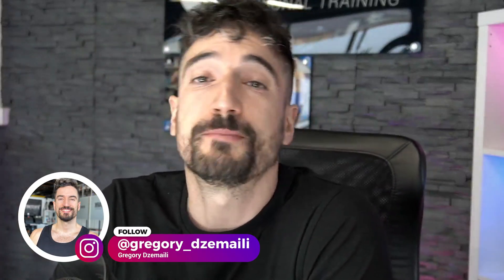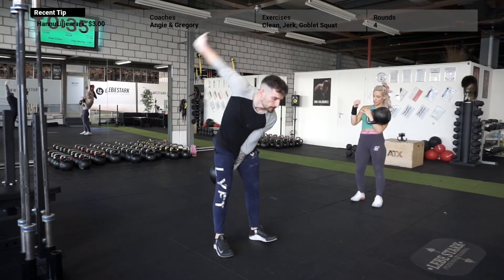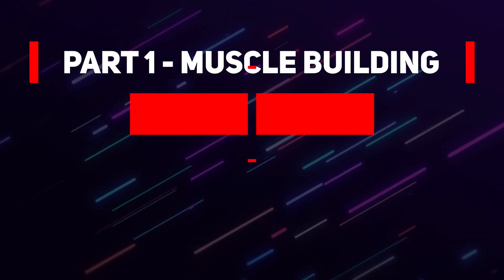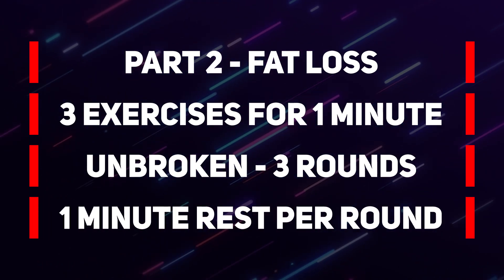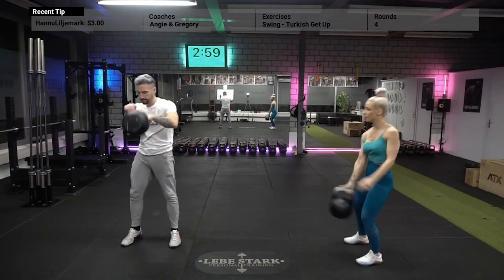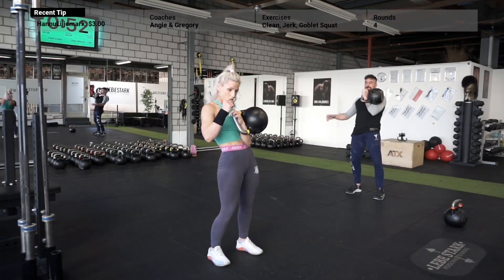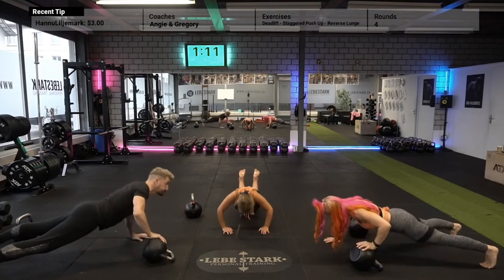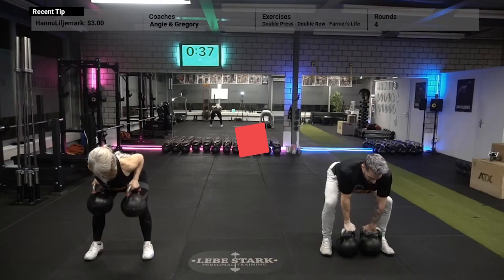The SWISS KNIFE Of Workouts You Didn’t Know You Need - (DOES EVERYTHING!)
This workout I’m about to show you will make your gym membership obsolete. While there’s nothing wrong with the gym it’s usually very time consuming. First you have to do the machines and then you sit on the treadmill for 20 minutes. Let’s bypass this boring frustration and take a shortcut.

For this workout you need a Kettlebell. Anything between 8 kg and 16 kg will work if you are just starting out. The Kettlebell touches all bases of human performance and comes equipped with a simple approach by nature. That is why the kettle bell is your tool of choice if you want to turn your training sessions into a Swiss knife that does everything all at once.

We will do three exercises as the main workout and one exercise as a finisher. The exercises are the swing the clean and the press.The workout is split into two parts: Part one is muscle building and part two is fat loss.

In part one we will do all three exercises for three sets, unbroken, 10 reps each. Rest a couple of seconds in between exercises and once you’ve completed a set, you rest for a full minute. Slight variations of the exercises will steer your body towards building quality muscle.

In part two we will do all three exercises for 1 minute each, unbroken for 3 rounds. Rest 1 minute after you’ve completed 1 round.

The workout takes about 15-20 Minutes to complete.